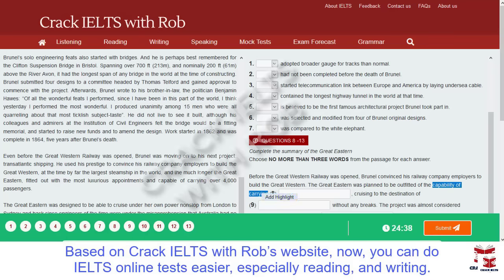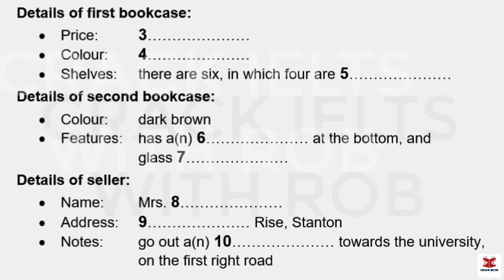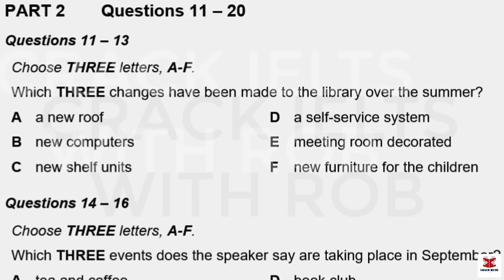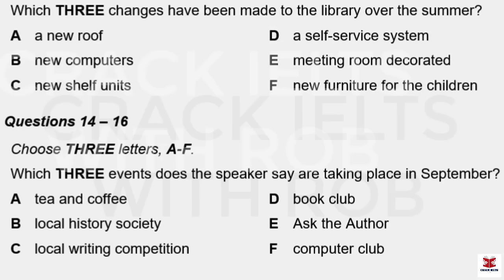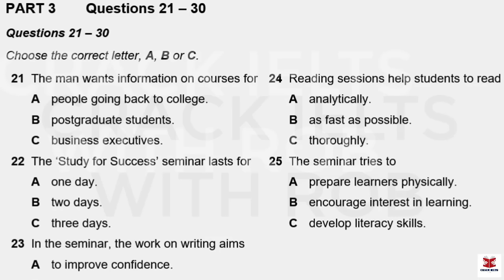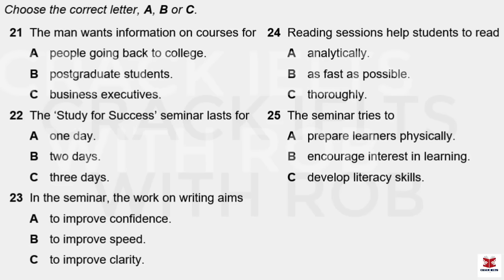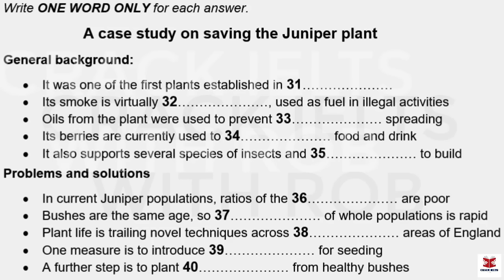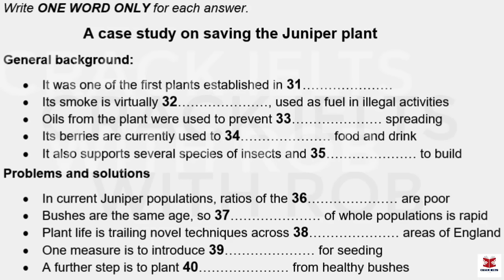IELTS Listening Actual Test 2024 with Answers | 02.03.2024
🔥 Transcript of this test 👉 please use cc at the moment, thanks!
(We will provide tapescript on our website later)

👉This Listening Test contains four Parts:
Part 1: A conversation between a woman and a man about the details of the old bookcases
Part 2: A talk given by a speaker providing information about the details of the library
Part 3: A conversation between a university officer and two students about their research project
Part 4: A lecture given by a lecturer, providing information about the exotic plant